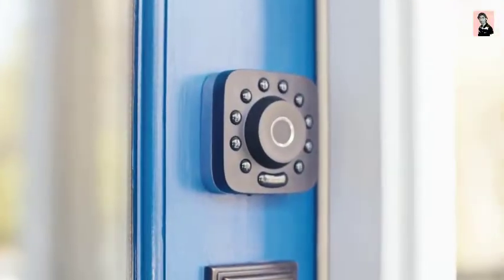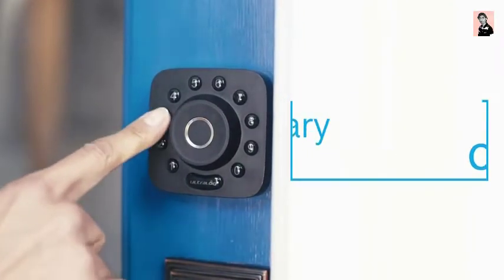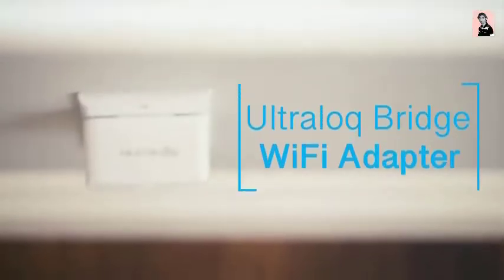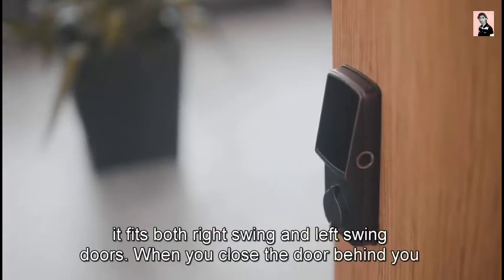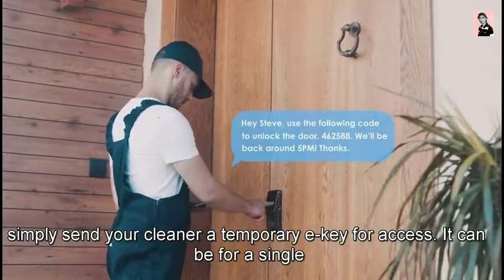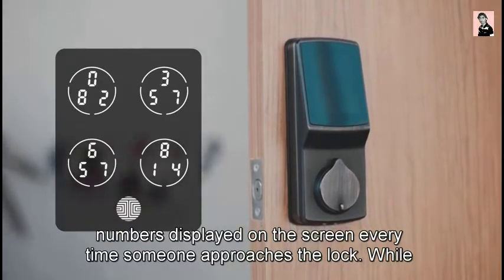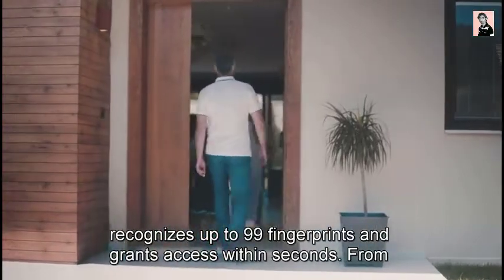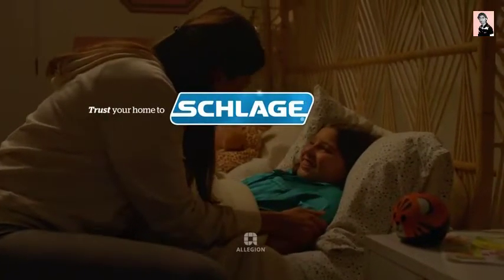Best Smart Lock 2022 || Top Smart Locks for Home 2022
Top Smart Lock To Buy

Amazon US
Amazon US
Amazon US
Amazon US
Amazon US
Schrage’s Encode Smart Lock takes the general concept of a smart lock and simplifies things for those who don't need all the latest features.
It comes with built-in Wi-Fi (meaning no additional hub is needed for remote access) and can be paired with the Schrage Home or Amazon Key app to create up to 100 temporary or permanent codes.
You can lock by voice through Alexa, while the code can also be entered through the capacitive touch panel. This also features a built in alarm that will sound if a violation is detected.
As far as installation is concerned, it is relatively easy. Schrage states that the Encode can fit any standard door, and this is made easier by the fact that the deadbolt will snap into the door, leaving your hands free during installation.